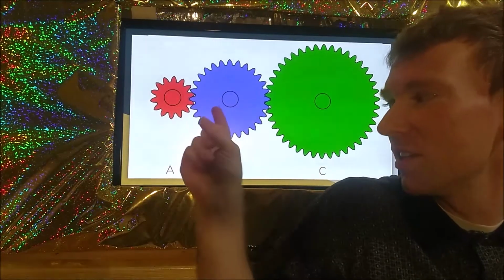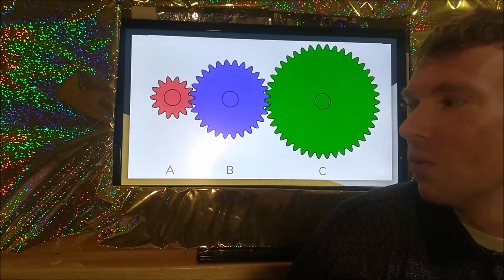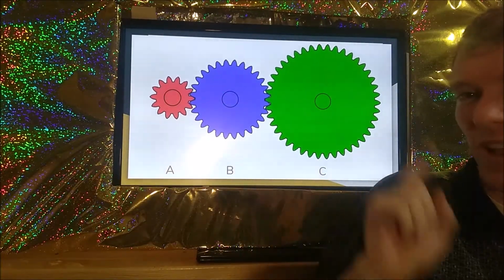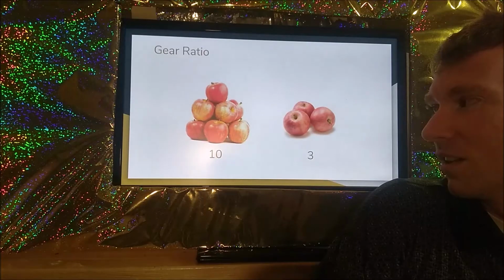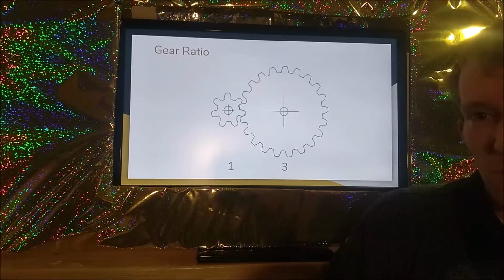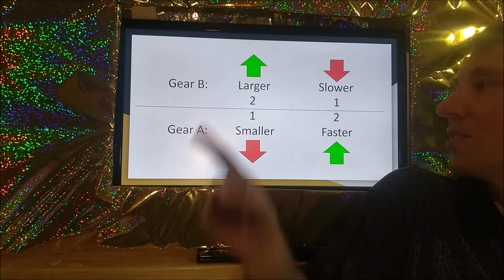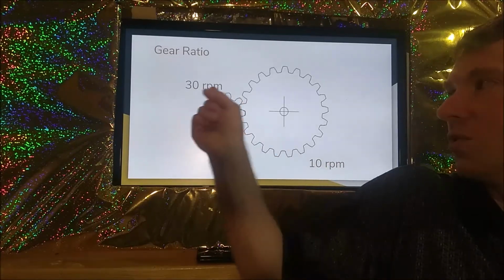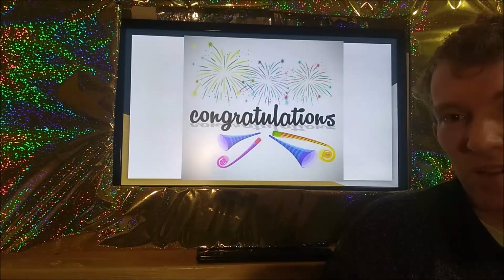ACatInMe Baby - Engineering - U1 - L2 - Gears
ACatInMe Baby:
Come and enjoy our educational videos. They make education a fun and entertaining experience.

Enjoy a fun class learning about gears.